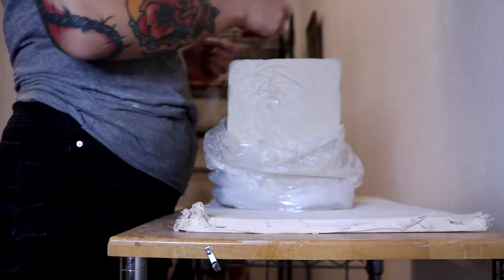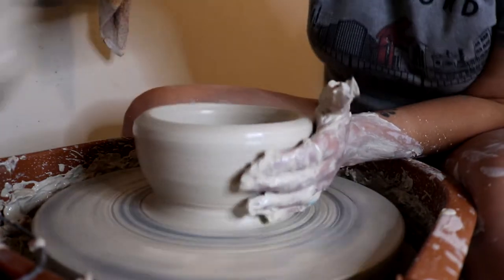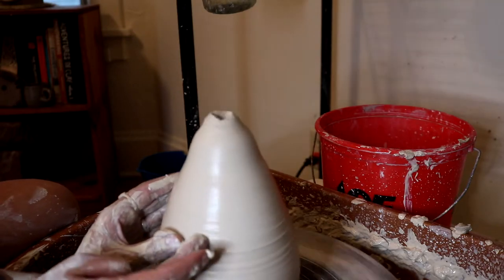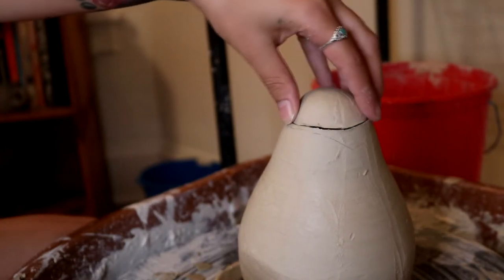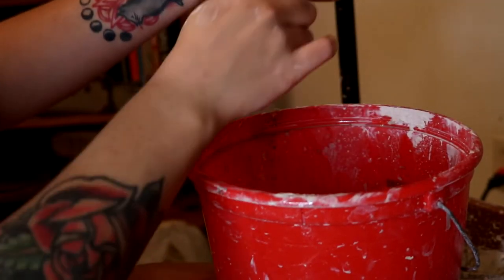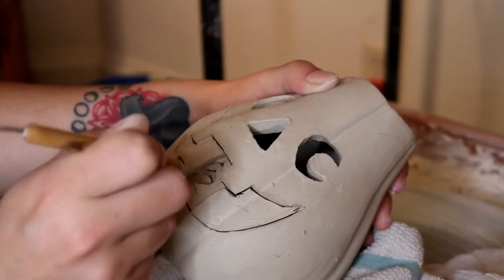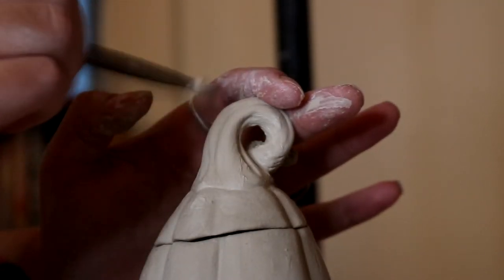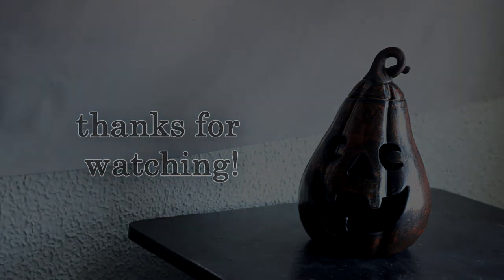i made a ceramic jack-o-lantern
in today’s video, things are taking a sharp turn towards spooky as we get on the wheel
and produce the most adorable of ceramic pumpkins. all the joy of carving a real pumpkins without any of the delicious pumpkin seeds. i’ve never actually eaten pumpkin seeds like that if we are being honest, but my parents always seemed to enjoy them so they can’t be that bad. anyways, we take a ball of clay and another ball of clay and throw it all together and out comes this guy. hope you enjoy watching, if you did make sure to comment down below letting me know what you’re carving on your pumpkin this year.